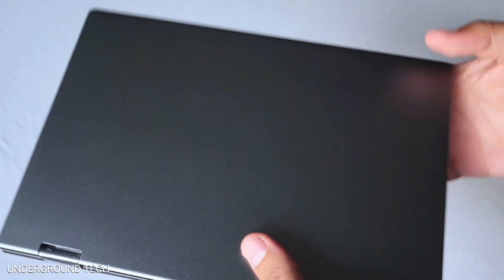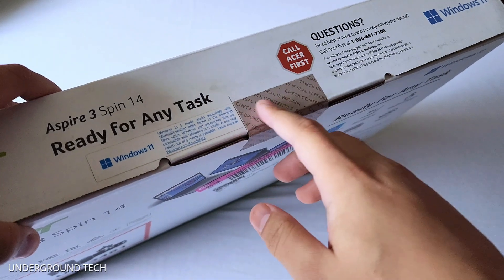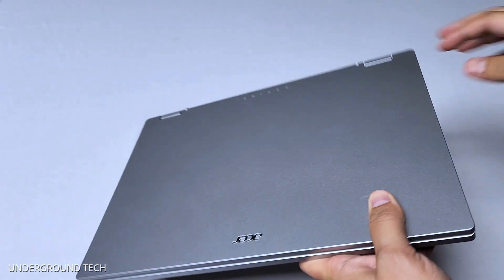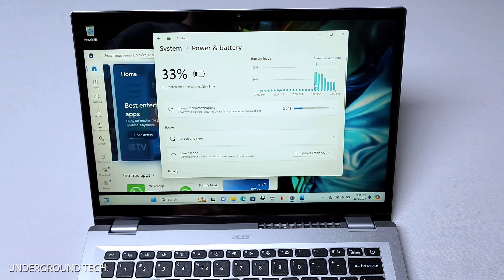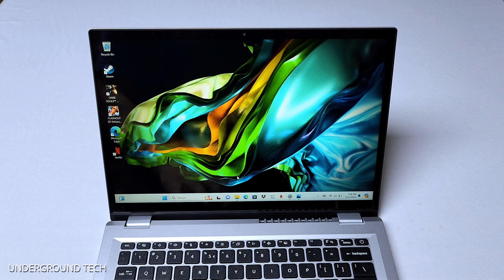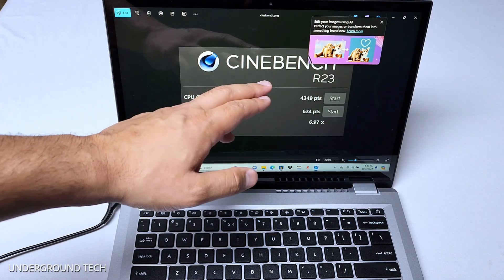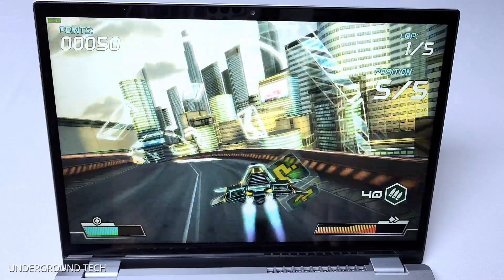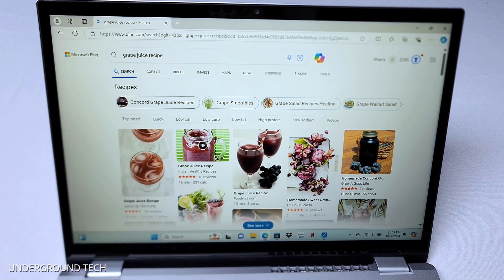Acer Aspire 3 Spin Touch Windows Laptop 14" Overview & Gamplay!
Note: that you may be directed to the laptop without a Touchscreen and will have to look for the one with if you want it
Hey All! Have Questions? Ask Me Directly
I found out this is an amazon choice laptop right now and it seems like one of the best budget convertible laptops
tHIS ACER ASPIRE 3 SPIN 14 INCH Convertible 2-in1 Touchscreen LAPTOP MODEL IS A3SP14-31PT-38YA
This is hands down the BEST Cheap Budget Laptop Under $200 especially for back to school!

This is similar to the Lenovo Ideapad 1i 15.6" FHD Touchscreen Laptop - Intel Core i3-1215U with 8GB Memory - Intel UHD Graphics - 256GB SSD  with the exception of the i3 Gen

Timestamp:
0:00 - The Problem
0:15 - Pricing
1:00 - Unboxing
2:20 Laptop Overview
3:31 Storage
4:18 Screen
6:34 Video Playback
8:36 Roblox
9:05 Steam Game
9:45 Dark Souls
10:54 - Next Laptop